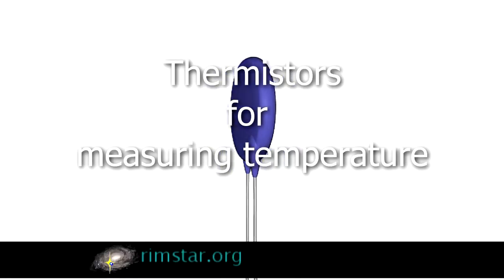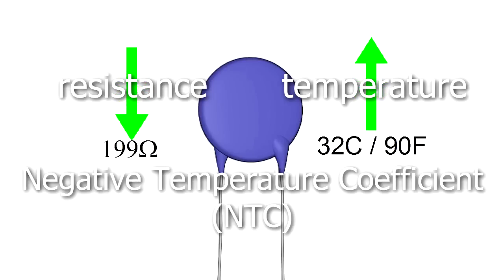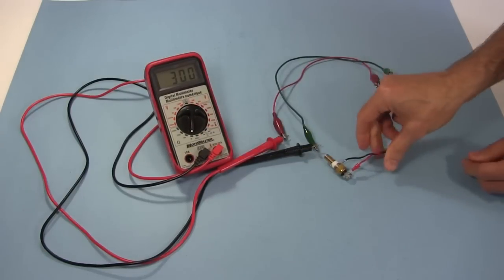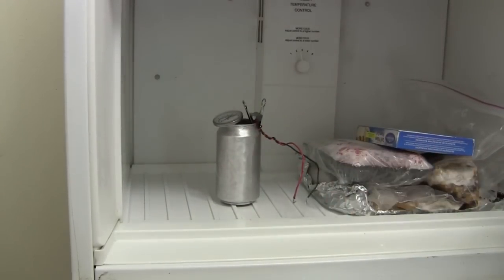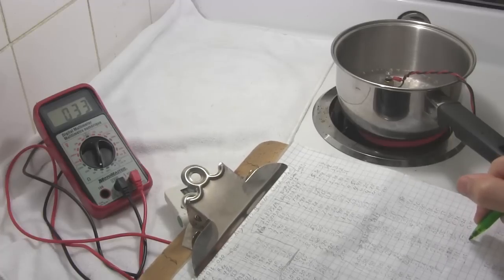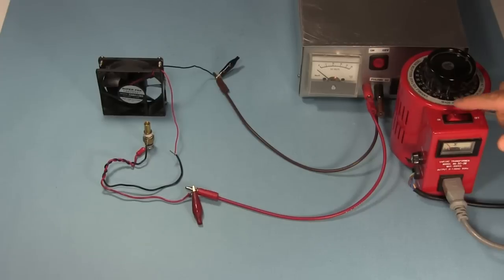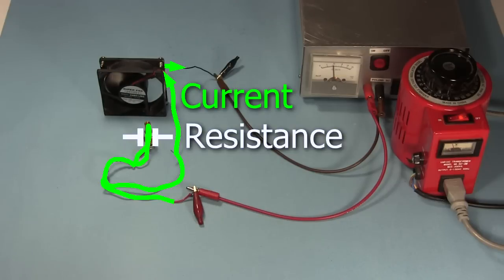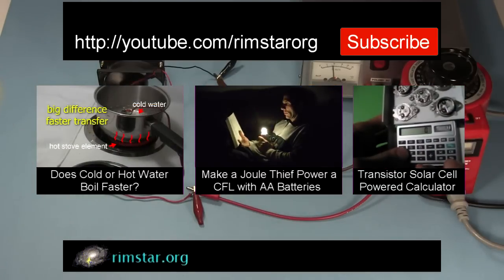Thermistor for measuring/controlling temperature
All about thermistors for measuring and controlling temperature, including how to use the thermistor that's in an automobile coolant temperature sensor. I talk about the difference between Positive Temperature Coefficient (PTC) thermistors and Negative Temperature Coefficient (NTC) thermistors. I talk briefly about my experiment to test if cold water boils faster than hot water and then talk about the effect of the thermistor's
changing resistance on the electrical current running through a PC fan, to turn the fan on and off. I go over the electrical circuit for it in detail, incuding the homemade power supply, thermistor, PC fan and wiring.

This video has correct English captions. Click on the CC button at the bottom of the video to see them.

To watch how to power a compact fluorescent light using AA batteries, see "How to Make Joule Thief Light a CFL - Jeanna's Light":